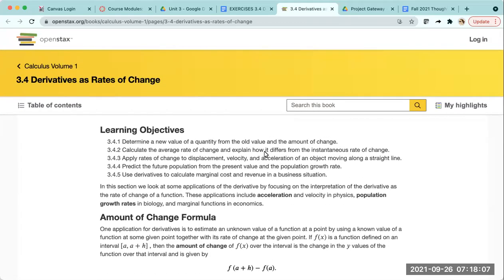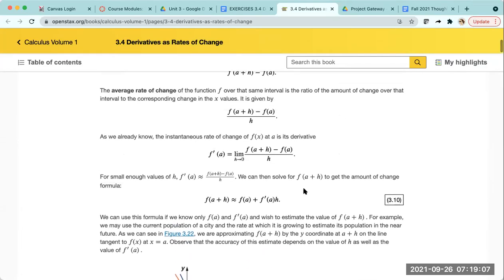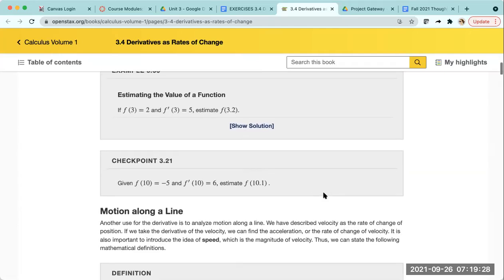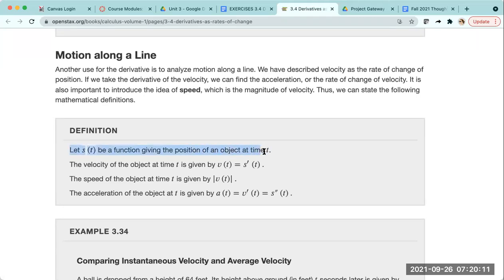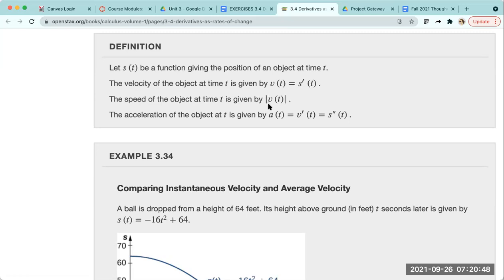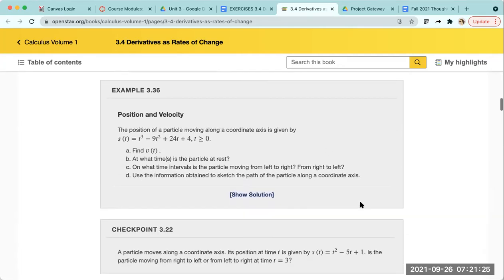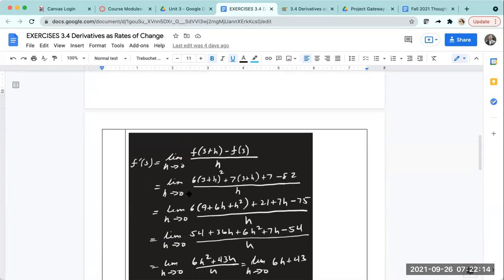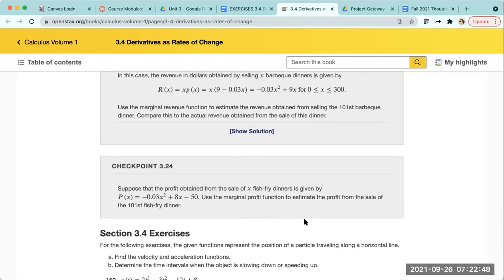Math 180 Lesson 3.4 Quick Review